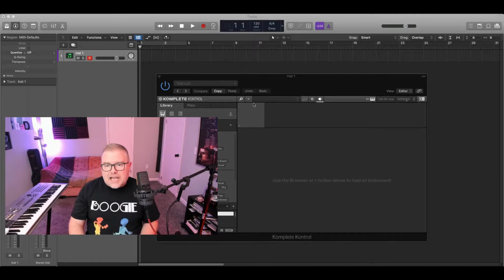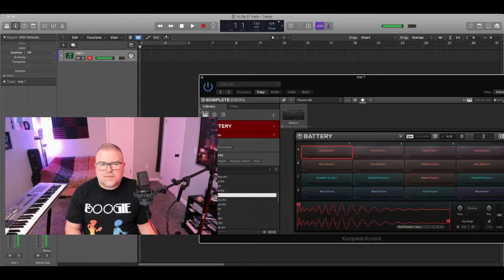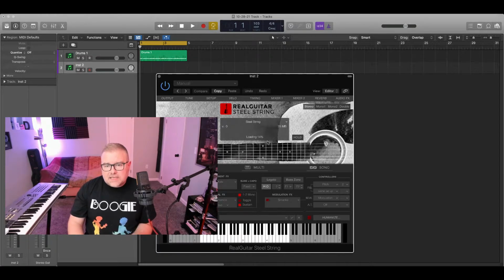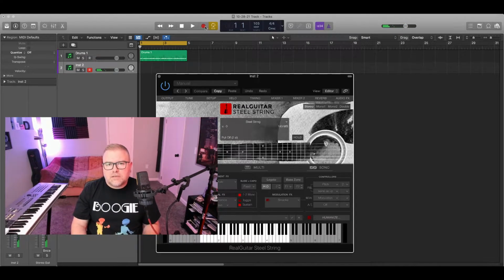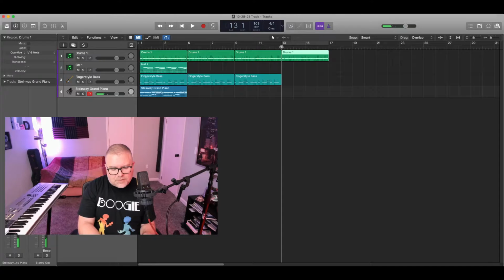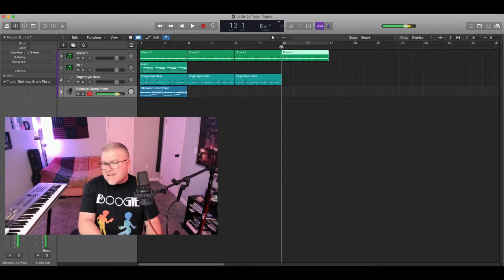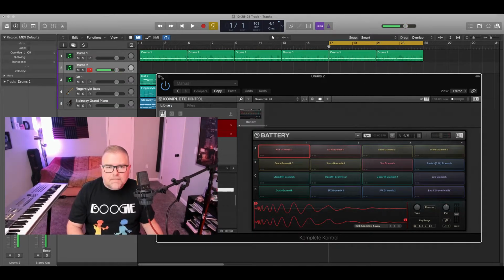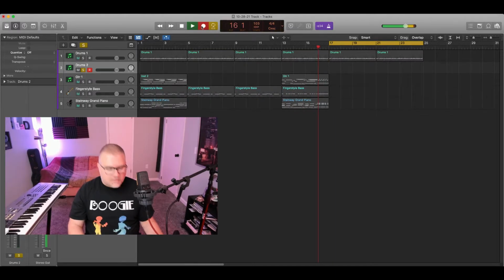Songwriting Tutorial - Making a Music Track Step by Step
Step by Step Songwriting Tutorial of starting a song by making the music track first. Watch the step by step process that goes into writing this way.